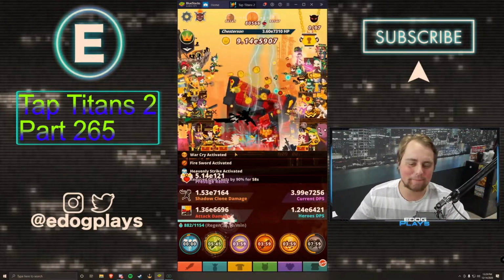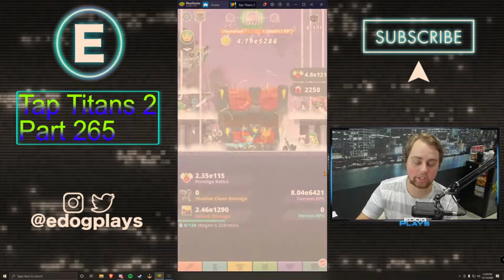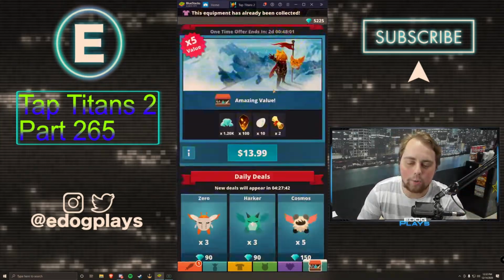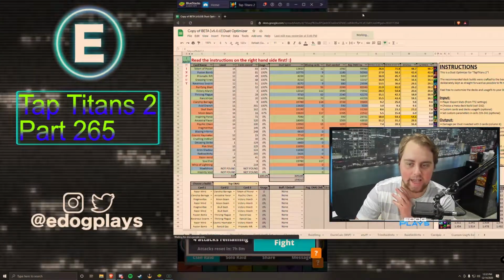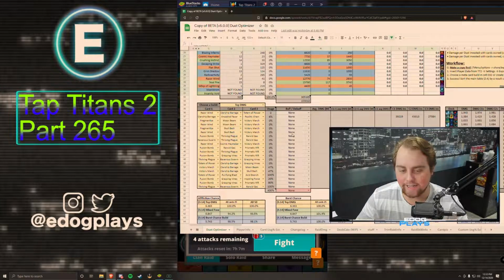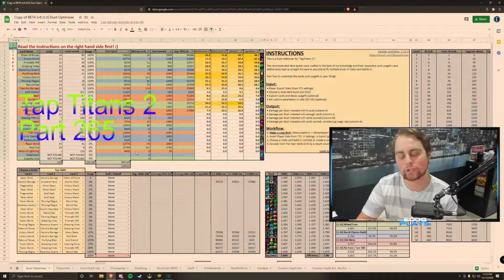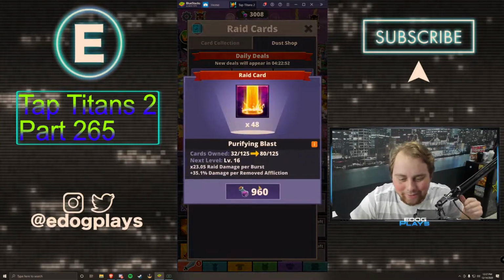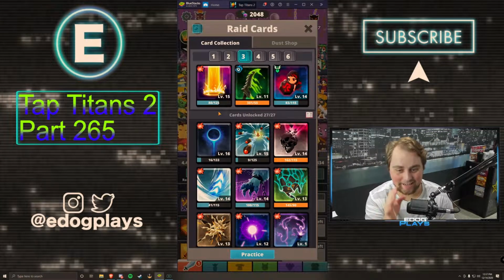Using A Dust Optimizer! | Tap Titans 2 Part 265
Hey guys I really hope you enjoyed another video!